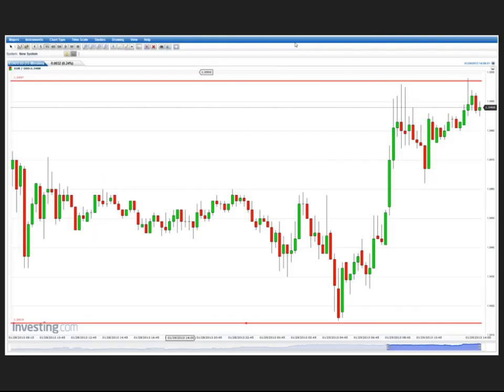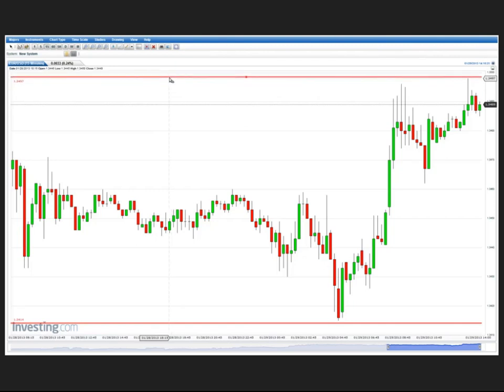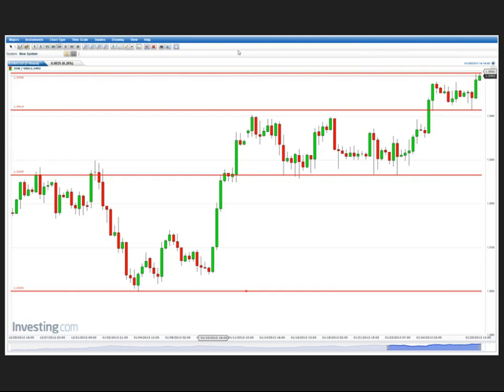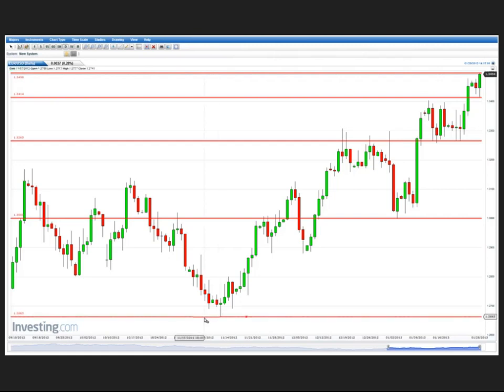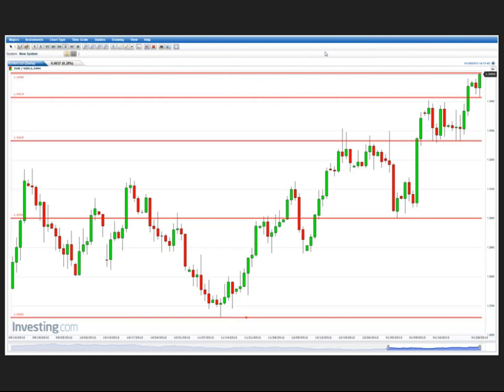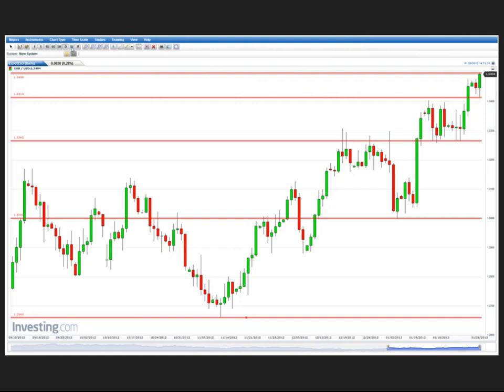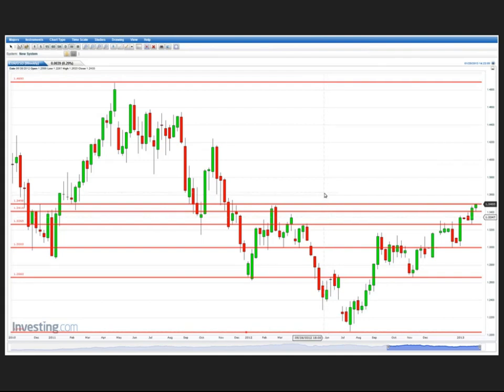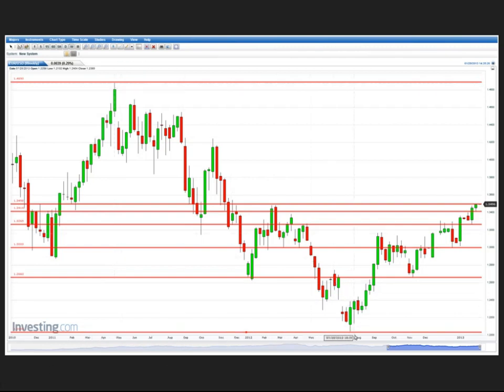WC WED JAN 30 2013 2